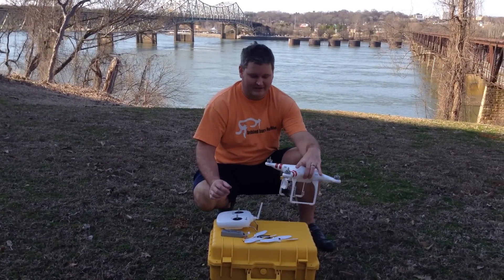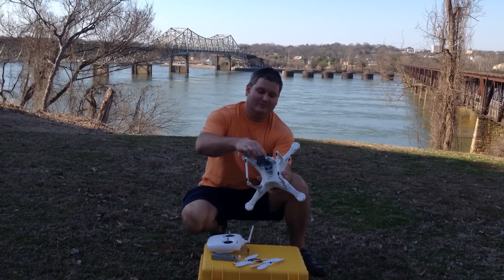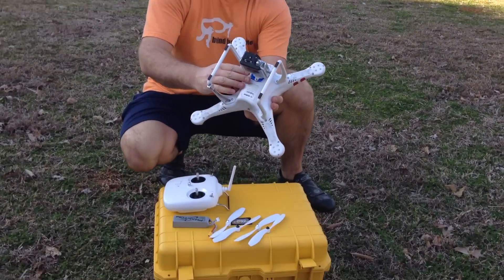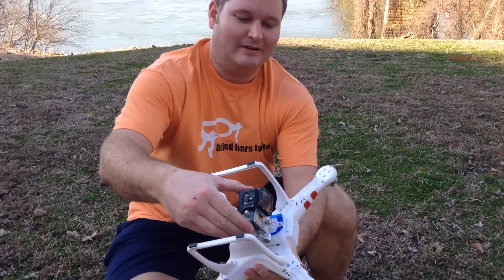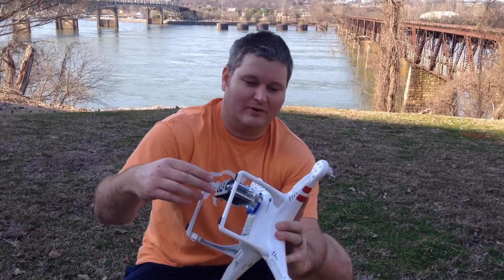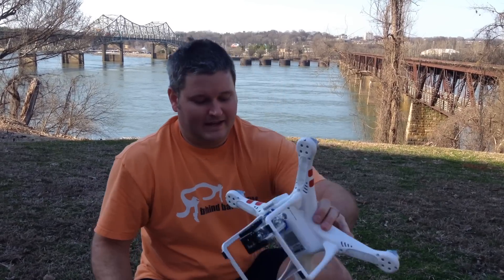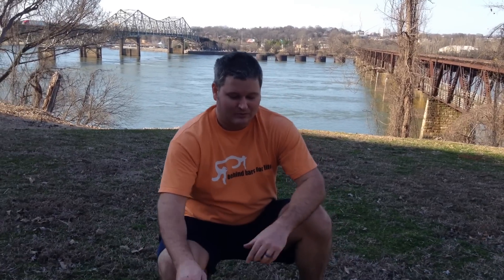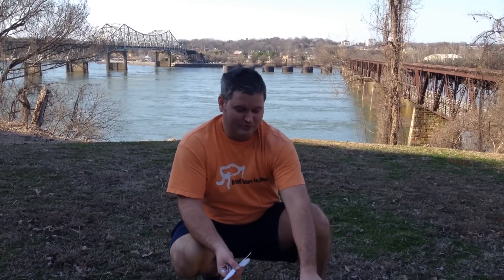DJI Phantom Moongel Mod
Moongel is an awesome solution for DJI Phantom jello.  "Jello" is the result of vibration that makes the GoPro camera attached to the DJI Phantom appear as if it was filming inside a bowl of jello.  Moongel is an affordable way to eliminate DJI Phantom jello.  Simply placing a single piece of Moongel between the stock DJI Phantom GoPro mount and the DJI Phantom makes video magic happen =) Moongel will fix jello for other UAVs too.  Moongel was designed for drummers but it works great for drone fliers too!

Filmed with iPhone 5 camera.